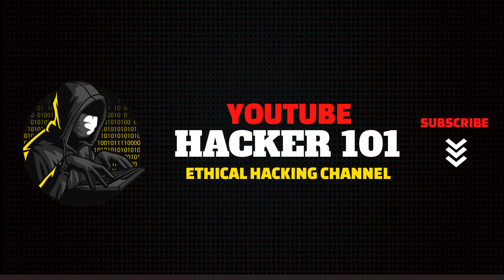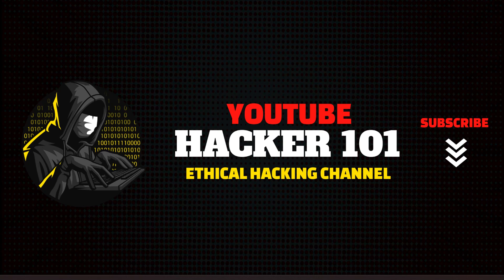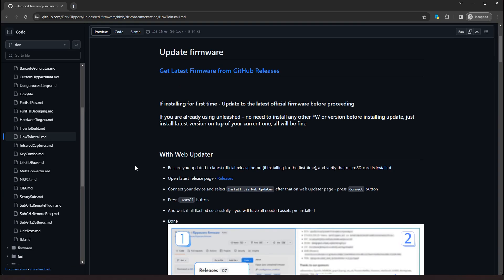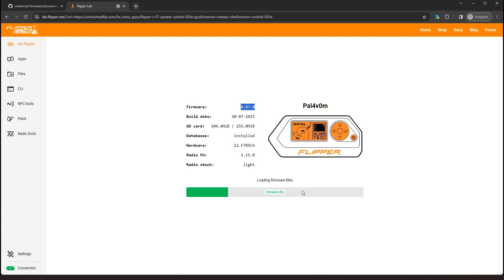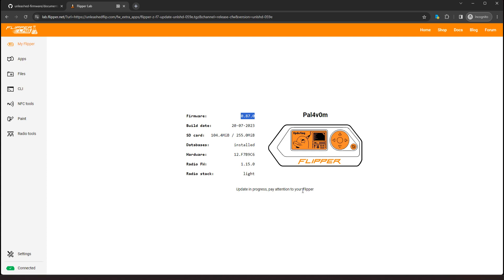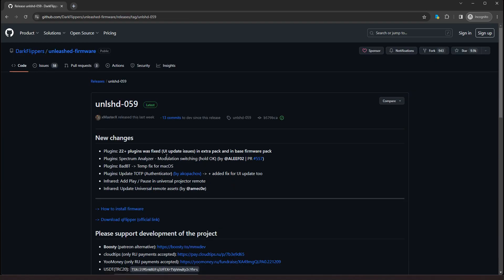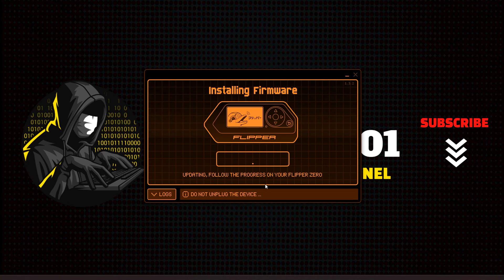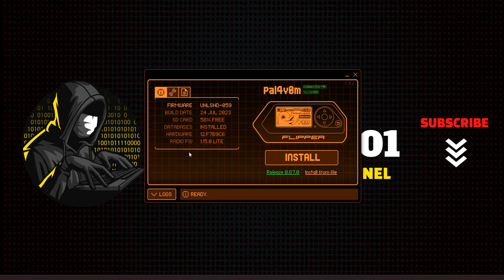Flipper Zero: Install Unleashed Firmware with Ease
Flipper Zero is a multi-tool device designed for security researchers, hardware hackers, and technology enthusiasts. It is a handheld, open-source, and customizable device that combines various functionalities into one compact unit. Flipper Zero was developed by Flipper Devices, a Russian-based company.

Key features of Flipper Zero include:

Radio Interfaces: Flipper Zero supports multiple radio interfaces, such as Bluetooth, RFID (NFC), and various frequencies used in radio-controlled (RC) devices.

Hardware Hacking: It provides access to hardware interfaces, allowing users to interact with and analyze different electronic devices.

Software Customization: Flipper Zero is designed to be open-source and allows users to create their own custom firmware, enabling them to tailor the device to their specific needs.

Security Analysis: It can be used for security analysis tasks, such as testing the vulnerabilities of RFID access control systems or analyzing Bluetooth communication.

USB Interface: Flipper Zero has a USB interface that can act as a keyboard emulator, enabling users to interact with computers and other devices.

OLED Display: The device is equipped with a small OLED display that provides information and allows users to interact with the device.

Battery and Charger: Flipper Zero comes with a built-in rechargeable battery, and it can be charged using a standard micro USB cable.

Flipper Zero aims to be a versatile and powerful tool for various security and hardware hacking tasks, making it an attractive choice for tech enthusiasts and researchers. As an open-source device, it also benefits from community contributions, which further expands its capabilities.

Keep in mind that the features and specifications of Flipper Zero may evolve over time, and it's always a good idea to check the official website or other reliable sources for the latest information about the device.